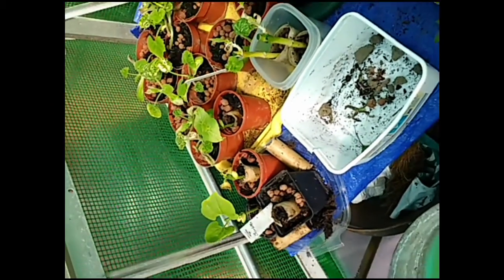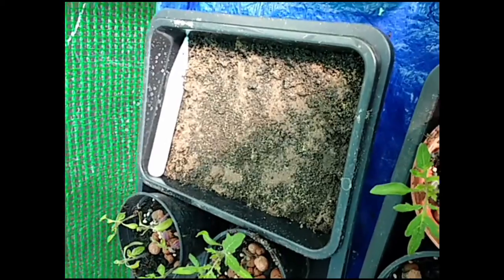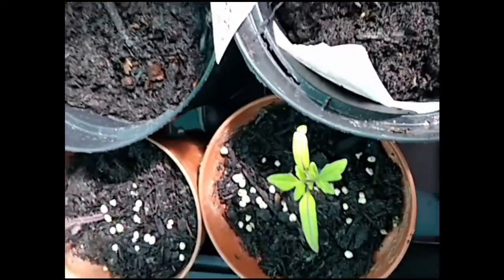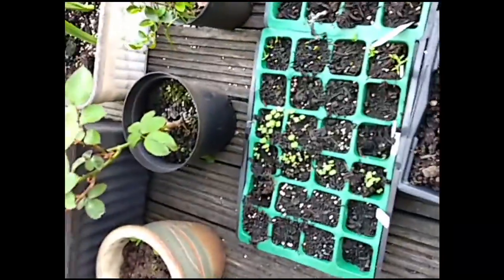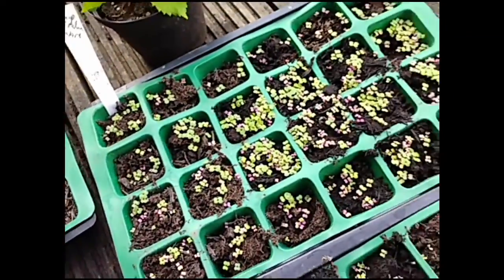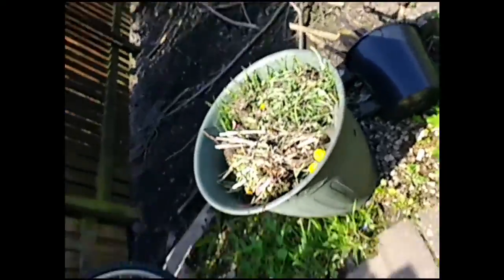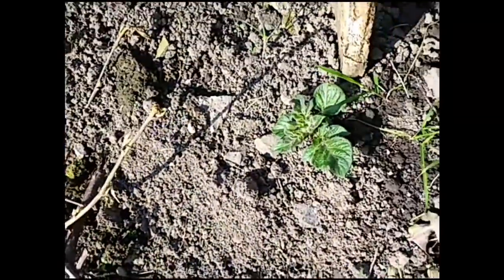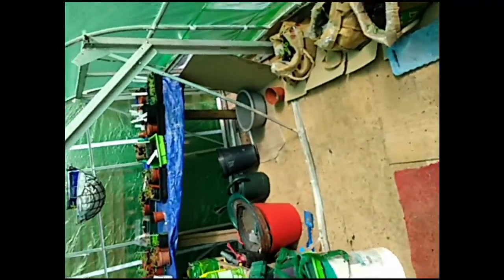7th May 2018 Garden Diary (5)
This weeks diary is of the Whole back garden with the Decking , Dug plot and the polytunnel.